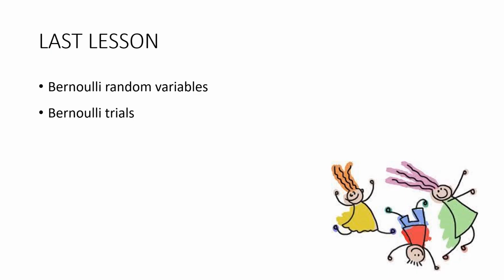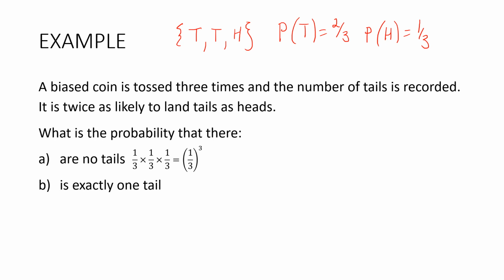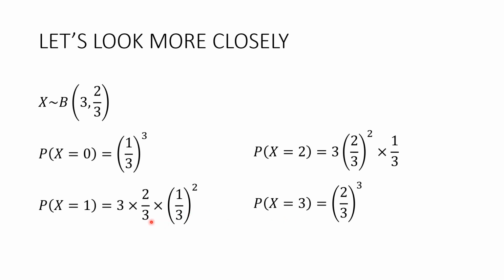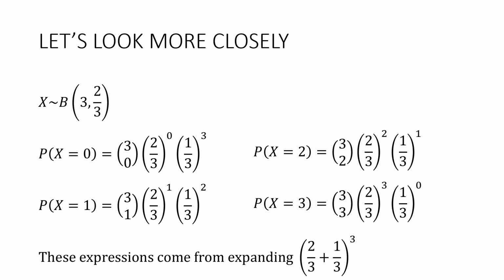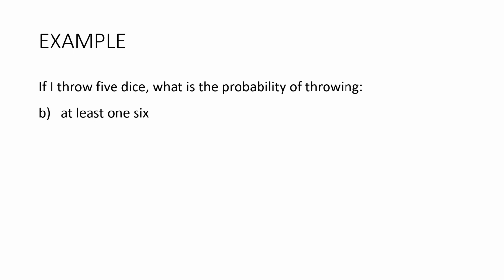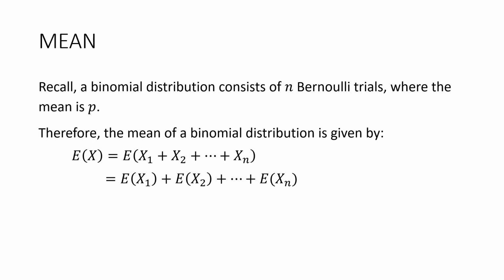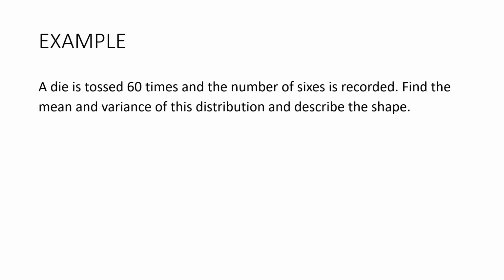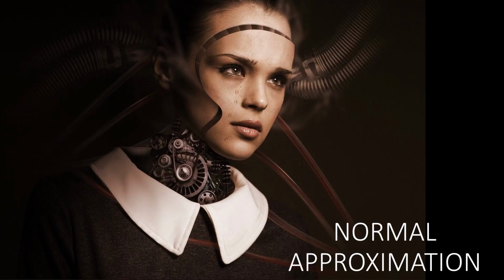2 - Binomial Distribution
This is the second of four videos for the topic Statistical Analysis for Extension 1 Mathematics (NSW Curriculum).